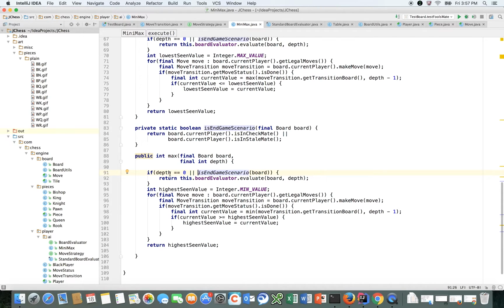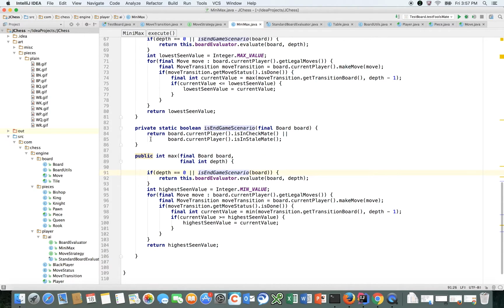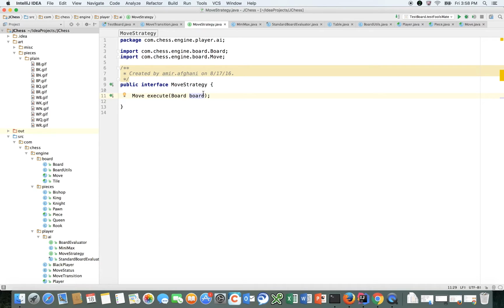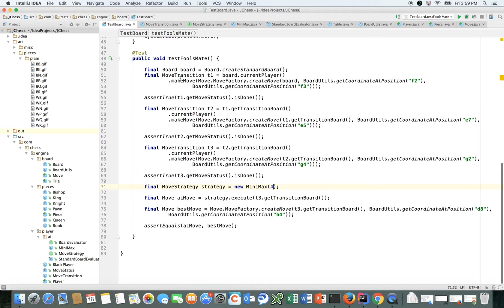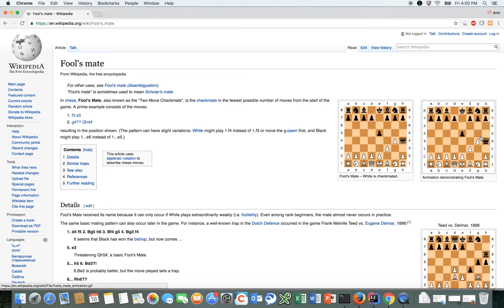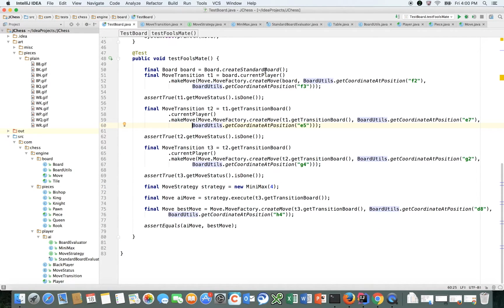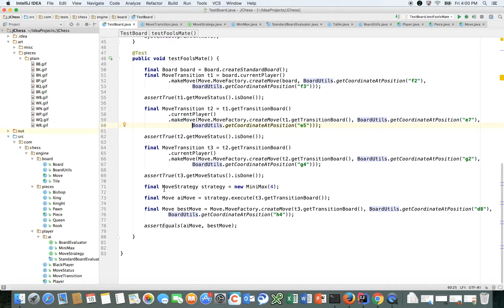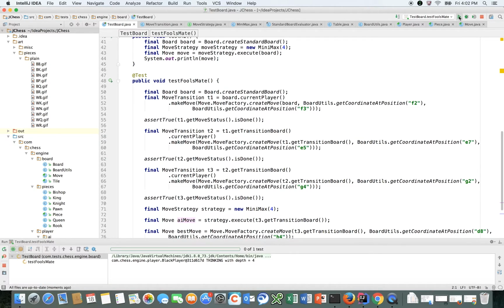Java Chess Programming Video #50 Minimax (Part VI)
Reading Material: